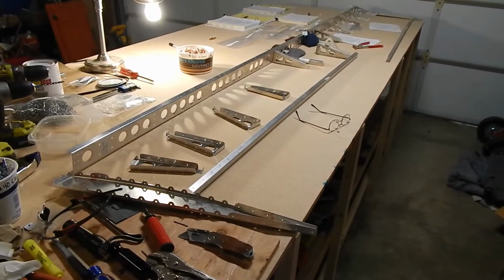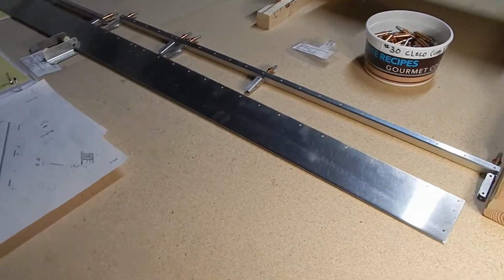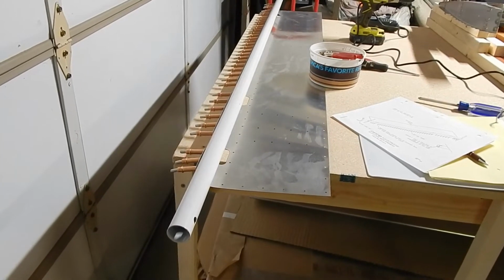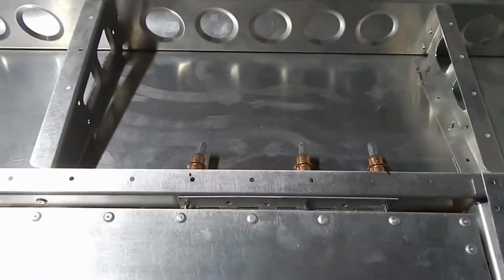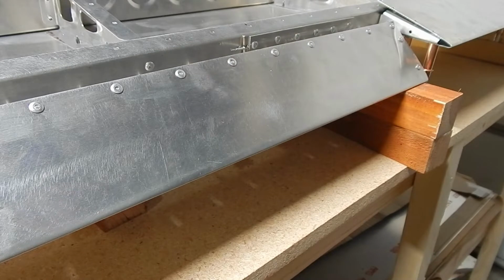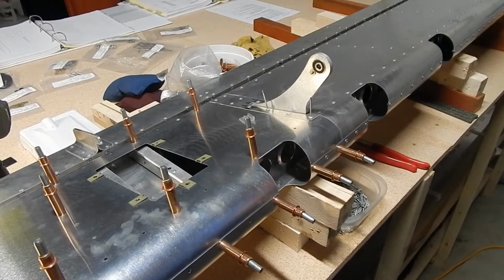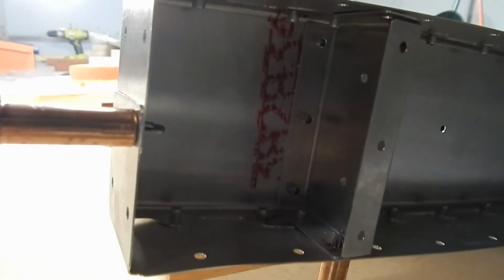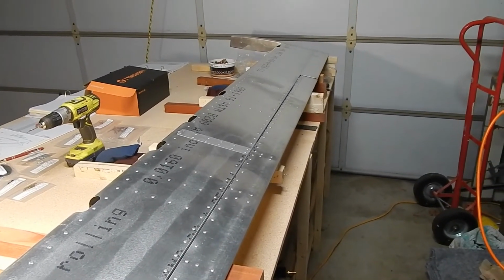Building a Rans S-21 Outbound Ep 5 Elevator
I continue the build of my S 21 Outbound plane.  In this episode I build the Elevator and Trim Tab.  Once again, there are a few more skill sets picked up in both the plane build, and my video editing.  Enjoy.